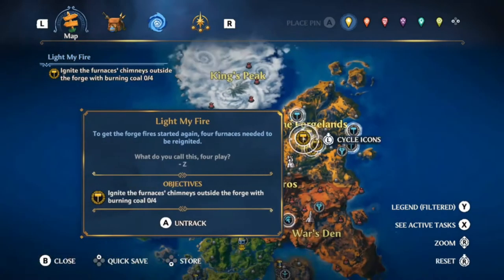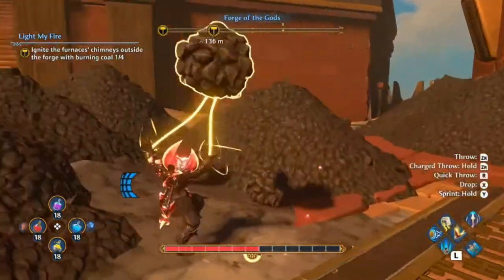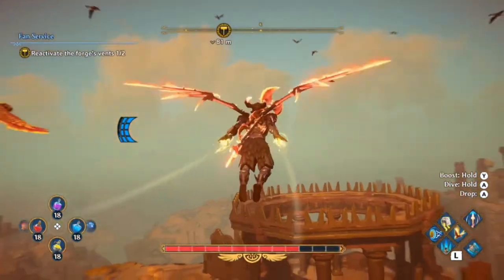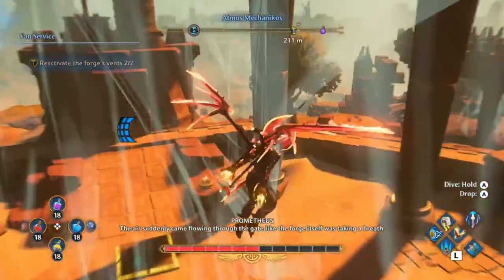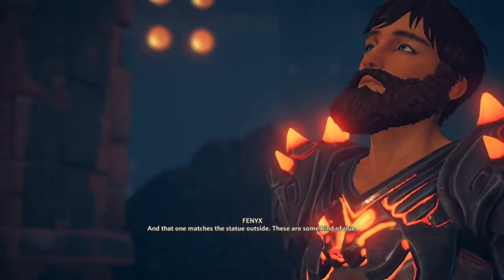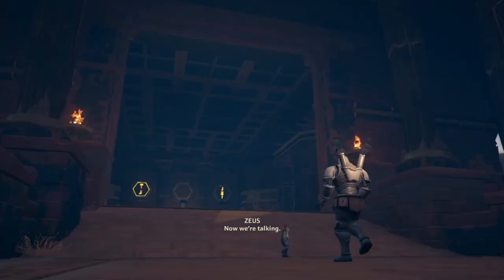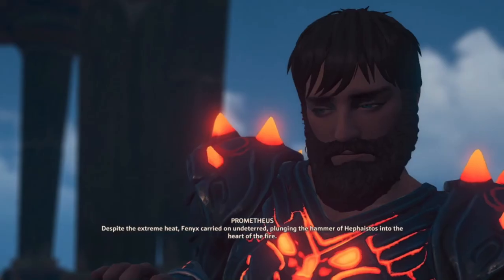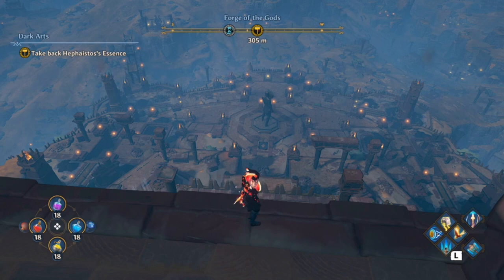Light my Fire, Fan Service, Churn it on | Hephaestus Quest and blessing | immortals Fenyx Rising